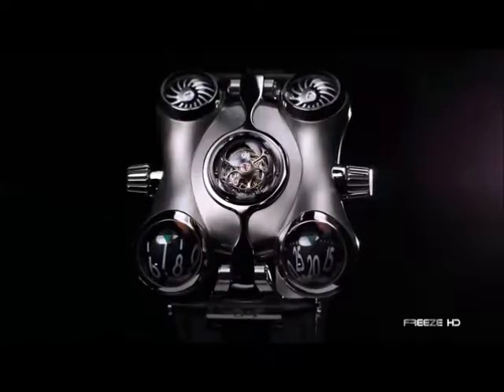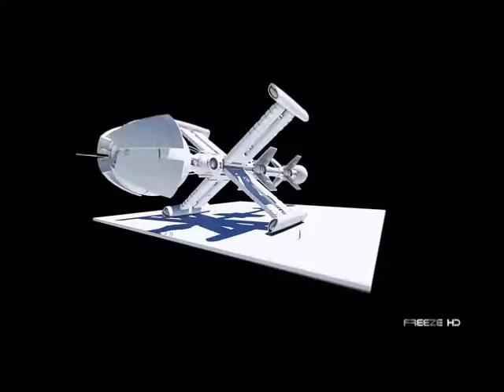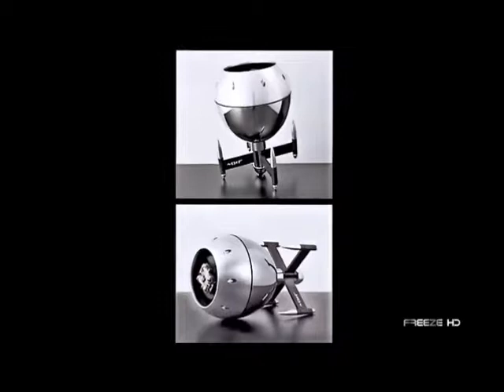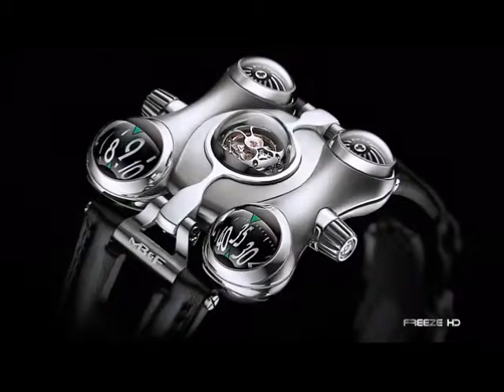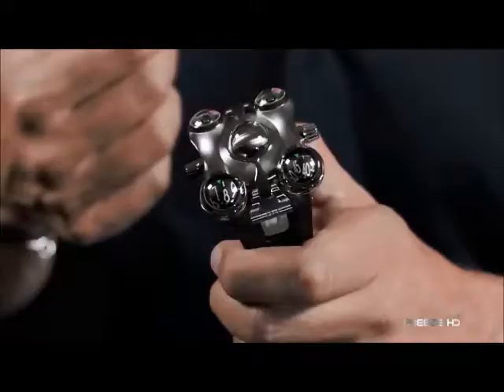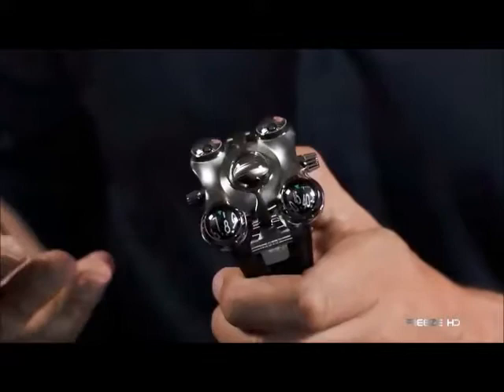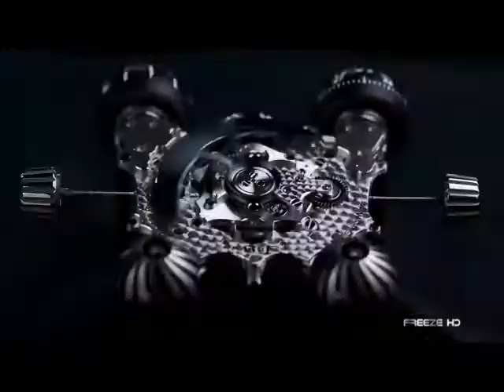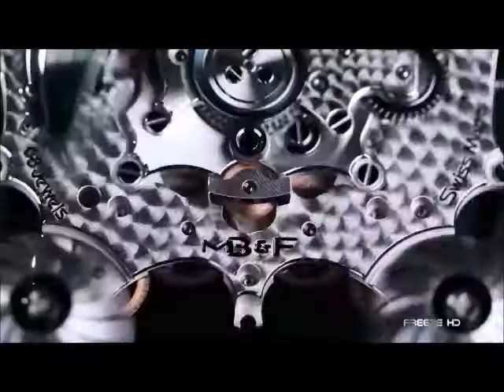MB&F-HM6- Maximilian Büsser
This is a futuristic look into watches. The HM6 is the creation of Maximilian Büsser and Friends -MB&F. This is a short video about the watch courtesy of Freeze HD.